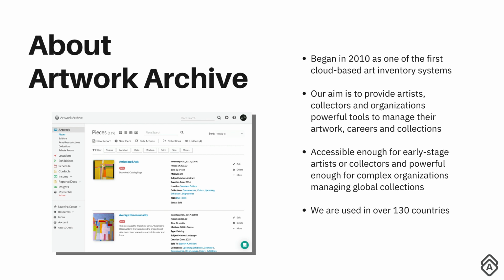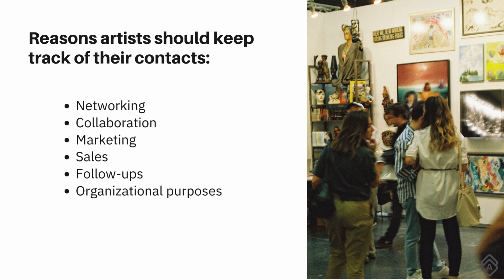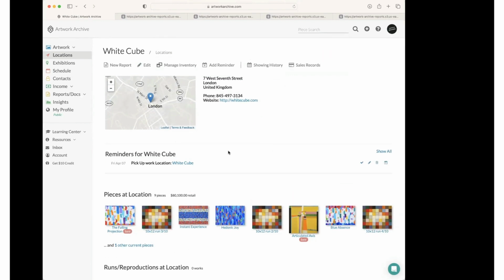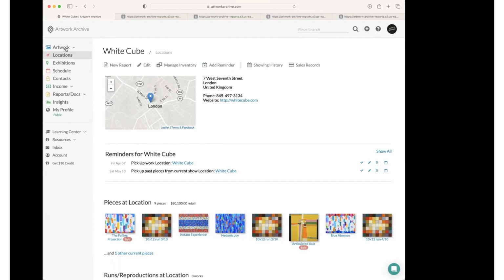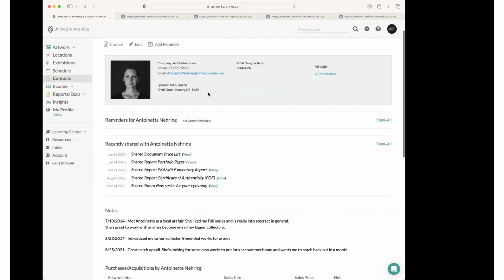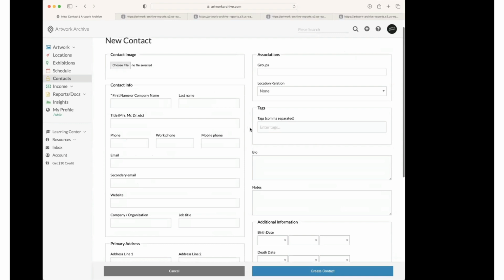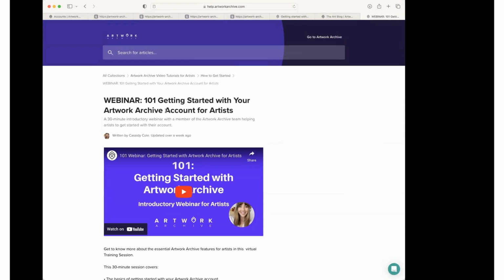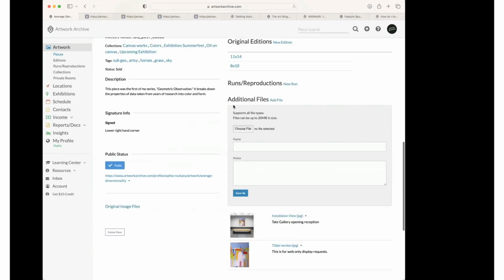Feature Spotlight: Keep Track of Your Artwork with Contacts, Locations & Exhibitions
Have you ever dropped work off at a gallery and then forgotten to pick it up?

Or, have you ever tried to track down a piece that has been sold only to realize you did not write down the collector's information?
Keeping track of where your artwork currently is, where it has shown, or to whom it has sold is crucial for managing a growing art career.

With Artwork Archive, you can keep track of important contacts, upcoming exhibitions, and various locations all in one place. Having a system where you can log this information not only helps set you up for success but also gives you the peace of mind that comes with knowing where your work is at all times.

In this live training session, we cover how to:
• Create a new Contact record and build client relationships
• Use Contact Groups to share your artwork more effectively
• Create and manage your Locations in Artwork Archive
• Generate an inventory report for a gallery or show
• Move multiple artworks at a time to a new Location
• Use Exhibitions to manage grant applications, gallery shows, and competitions
• Generate an Exhibition Report to stay on top of important deadlines

For the best experience, have your Artwork Archive account open and be ready to follow along!